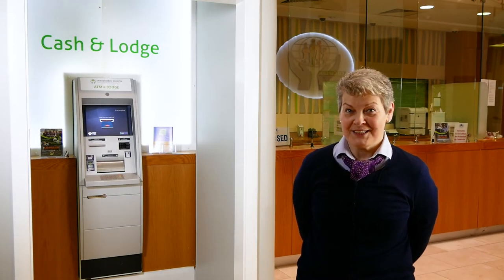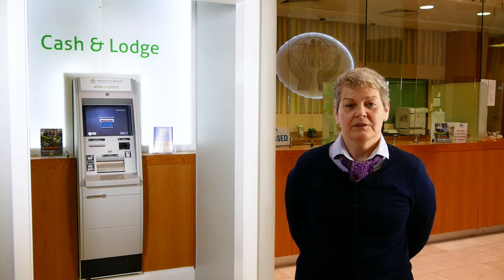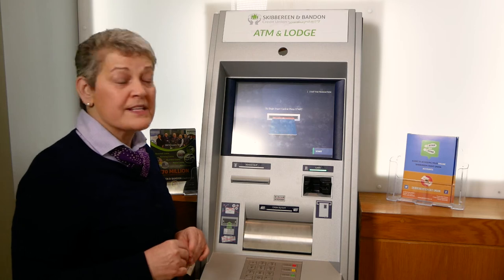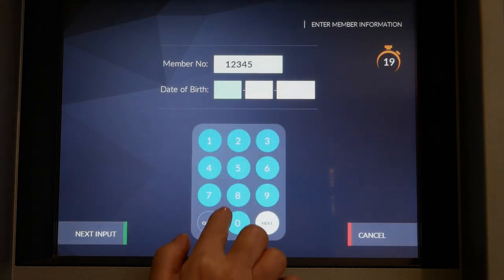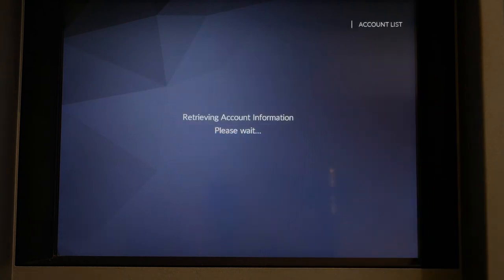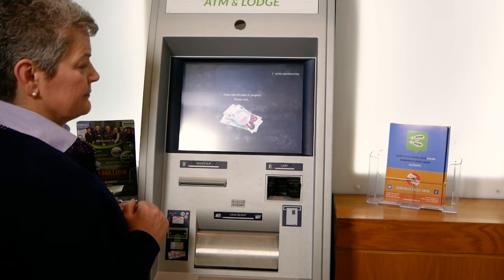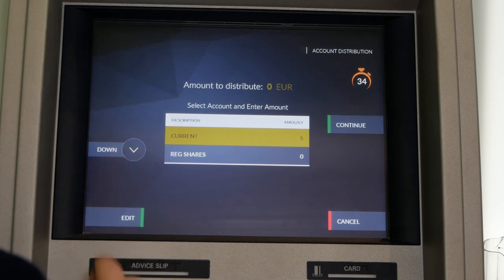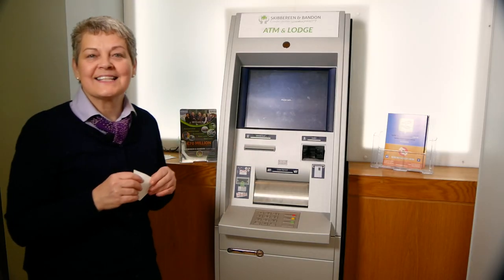How To lodge cash using the Express Teller Machine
We have installed a new Express Teller machine in the Skibbereen branch, using this machine you can lodge and withdraw cash from your account/s. In this the first in a series of "How To" videos, Josephine shows us how to lodge cash to your account/s without a card, you only need your the account number and the account holders date of birth.

Skibbereen and Bandon Credit Union offers a full range of financial products, services, and resources to serve your family or business needs. A forward-thinking credit union built upon more than 50 years of commitment to its members.

Skibbereen Branch
Address: Credit Union House, 13 Main Street, Skibbereen, Co Cork

Bandon Branch
Address: 26-27 South Main Street, Bandon, Co. Cork

Schull Branch
Address: Schull Sub-Office, East End, Schull

Drimoleague Branch
Address: Drimoleague Sub-Office, Main Street, Drimoleague